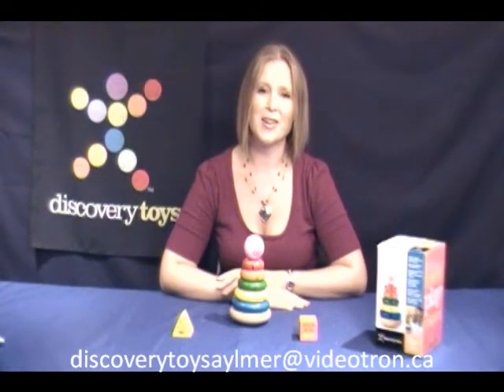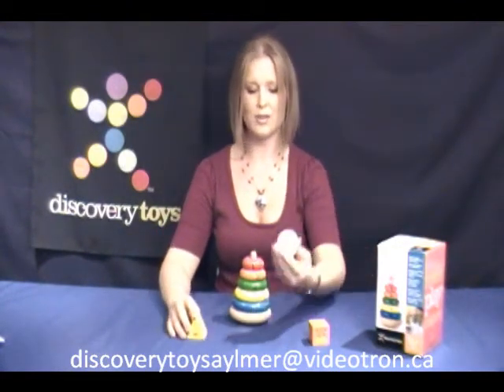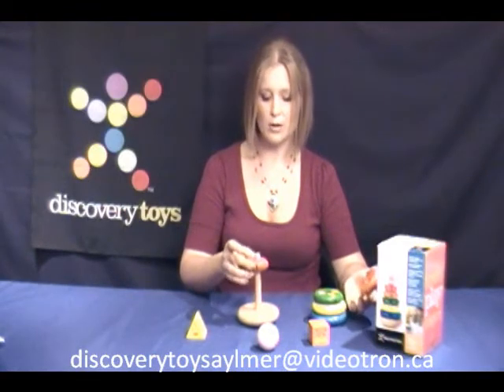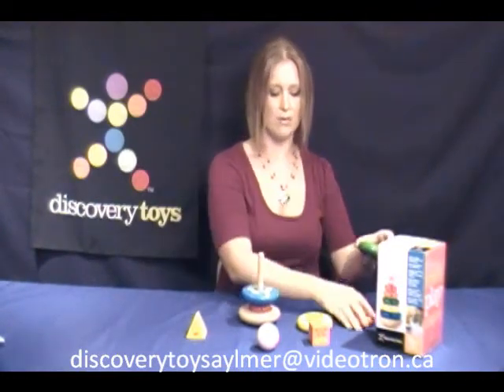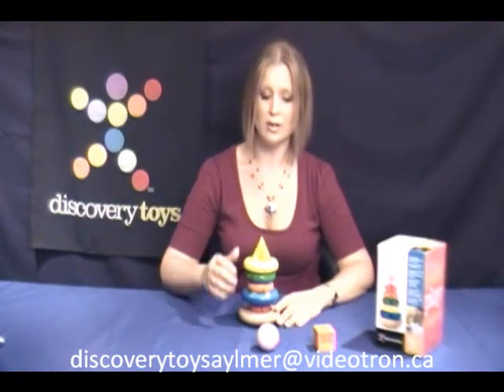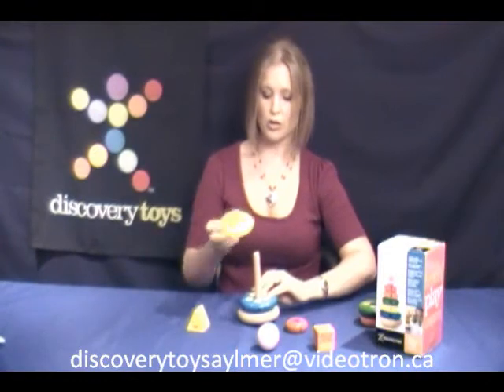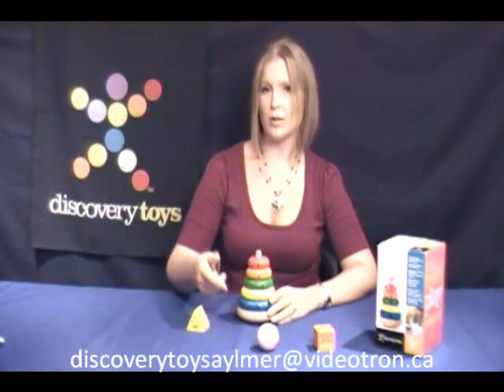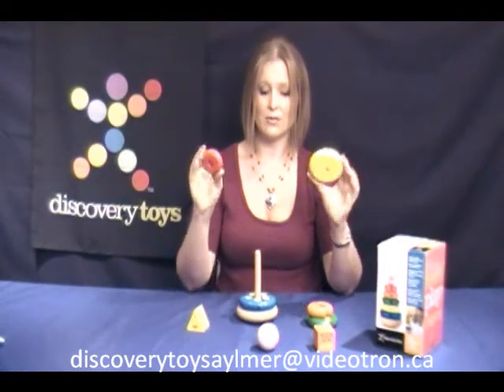Story Stacker (12mth-preschool) English Demonstration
Story Stacker (toddler : 12mth-preschool), educational toys, Discovery Toys, learn, learning, games for kids, toys for kids, Lisa Levesque, Ottawa, Gatineau, Outaouais, home business, extra income, toys, games for school, games for boys, games for girls, games for newborns, toys, games for preschool, games for daycare, games for infants, games for toddler, games for school age, shop on line, autism, learning disability, learning problems, home demonstration, home party, business consultant, educational consultant, representative, family, playing